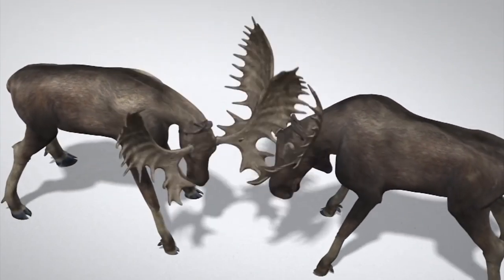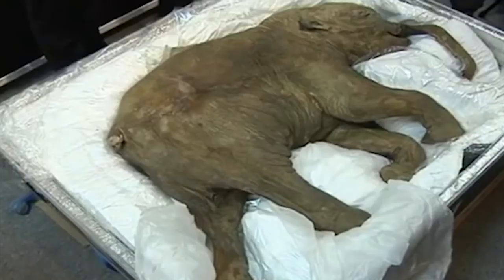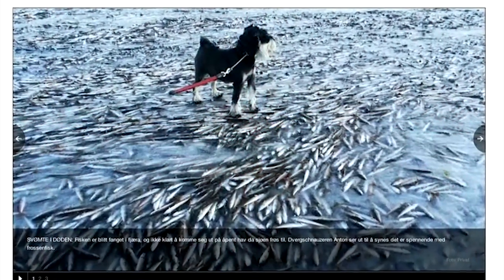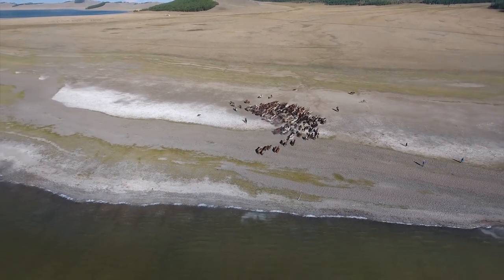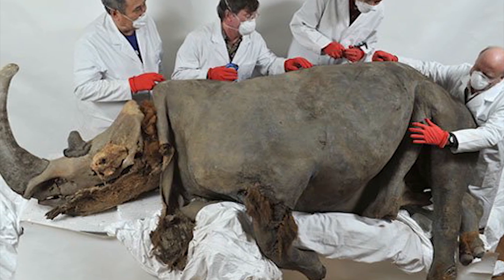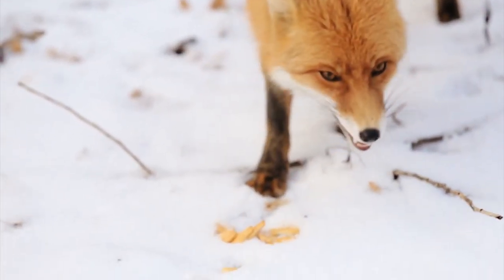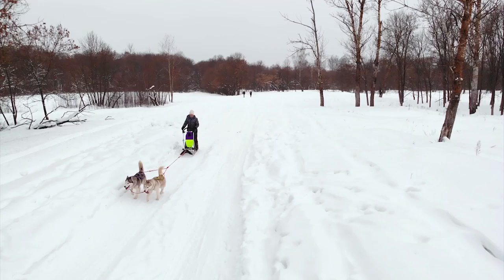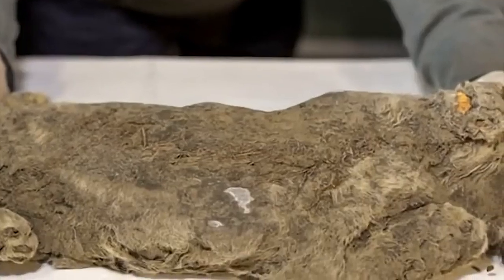10 Animals Found FROZEN In Ice!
10 Animals Found FROZEN In Ice

Mind Read is the #1 place for all your heart warming stories about amazing people that will inspire you everyday.

Leave a like for more shark tank, pawn stars, dr. phil, and other tv show business content. On Mind Read, we like to help you in mindset productivity, whether it's how to make more money videos, or going over the biggest mansions in the world, we show everything here!

It is no coincidence that some of the best preserved marvels of the planet’s past have been kept
preserved within ice. Today we’ll see some unusual incidents that mostly involve regular animals that
you are familiar with, but this frozen stories are way more interesting.
Scientists and researchers have made a lot of progress in finding prehistoric species through studying
animals remains found throughout the world. But you know they have hit a jackpot when they come
across an animal literally frozen in time, in the cold unforgiving environments on our planets.
Welcome to Mind Read, we’re excited that you join us through this journey that will be entertaining and
notified every time we make a new upload.
We’ll be saving the best for last, so make sure to stick around and be patient! Let’s begin the countdown
to 10 most amazing animals found frozen in ice!
Let’s begin with the most valuable find of the century perhaps, a Yuka Mammoth beautifully preserved
in ice found in Siberia, Russia, in 2010. The mammoth was so perfectly mummified in the snow that it
had a full brain, with folds and blood vessels still visible.
This find enabled scientists to study the brain and it was found that this 40,000-years old specimen was
not much different to our modern day elephants. The specimen found was a month old baby Mammoth
that probably got stuck in mud and later died of suffocation.
Where the specimen was found, was an actual hidden treasure of other preserved examples of the
specie, however, not as perfectly unspoiled as the initial find!
Scientists and researchers love the specie and these samples are highly sought after today. That is
because it is highly possible that we might be seeing this extinct species being brought back to life using
cutting edge technology to replicate the animal using its DNA.
It is definitely a rare happening to find an animal preserved in ice let alone finding two of the same kind.
Found in 2016 in Alaska, hikers found two male Moose fighting each other frozen in ice.
The two beasts were so engrossed in their tussle that they apparently failed to notice the incoming frost
and died with their antlers caught up in mid-battle! Scientists explained that males Moose are very
aggressive during the fall season and it is not abnormal to find them tangled in a fight over territory or
gathering attention from a female.
So once these two got caught up in their dispute over a lady friend inside a lake, they forgot that the
temperatures would fall quickly and before they knew, both were stuck beneath 8 inches of ice. Yikes!

Local enthusiasts later recovered the animals who wanted to preserve the unusual find forever.
Call it bad luck or just a regular day in the wild, but an entire shoal of fish was frozen mid-swim off the
coast of Norway in 2014. Thanks to a swift eastern wind, part of the ocean froze near Lovund, a small
island just a few miles from the Northern shores of the Norway mainland.
Despite the temperature being only around -8 degree Celsius, the wind chill was cold enough to freeze
along with the fish right where they were. Aril Slotte of the Norwegian marine research institute
Havforskningsinstituttet told the Norwegian Broadcasting Corporation that he thinks the fish were being
chased by a predator, which have made them group up in such big numbers.
Well, whatever the reason, we’re pretty sure someone was happy with the huge supply of fresh fish in
the cold weather.
7. Yukagir Bison
Remember the Yuka Mammoth we just told you about and where it was found? You’re right, Siberia!
And it’s no surprise that this next animal was found buried in Siberia as well. Siberia has one of the most
unforgiving environment on Earth, but we humans haven’t shied away from this place and have
inhabited it for millennia.